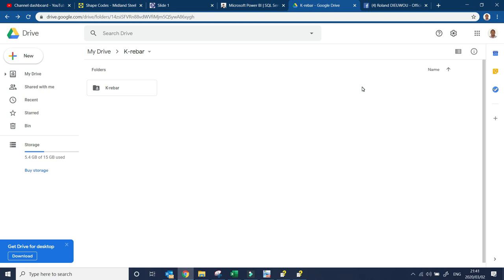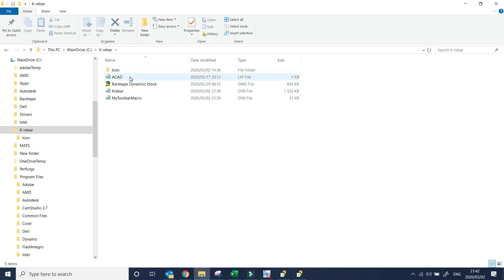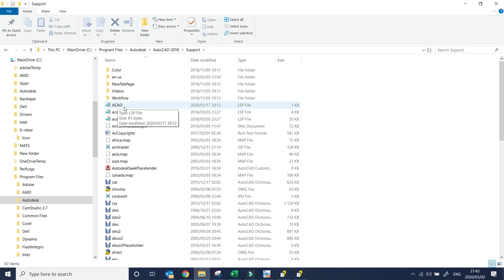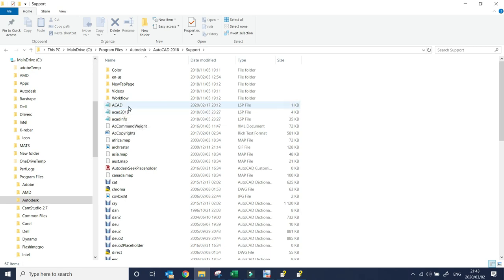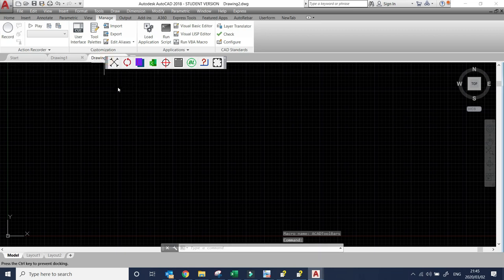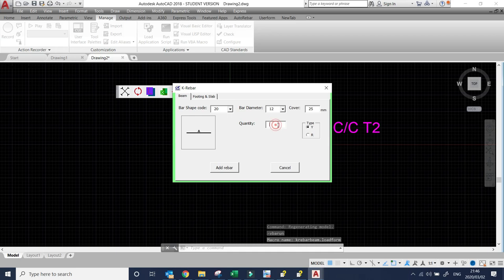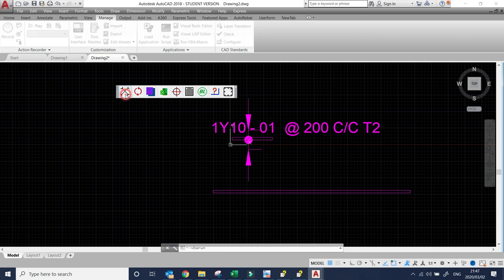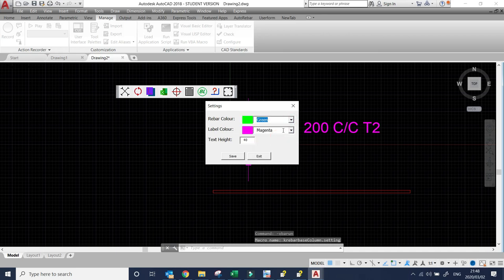HOW TO SETUP AND USE K-REBAR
K-rebar is  a vba program for reinforcement detailing in autocad.
This program is an ongoing project and any suggestion is welcome.
In this video i will show you how to setup K-rebar in your computer.

Please note that you need  VBA installed for your version of Autocad for this to work.

Download  K-rebar from the below link and follow the instructions given in the video.